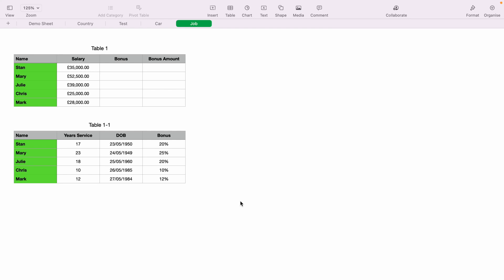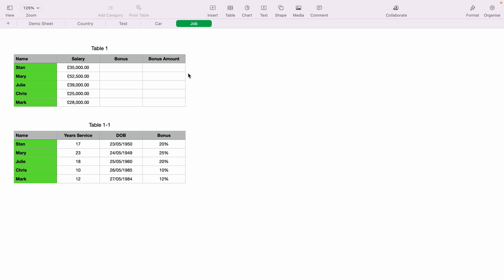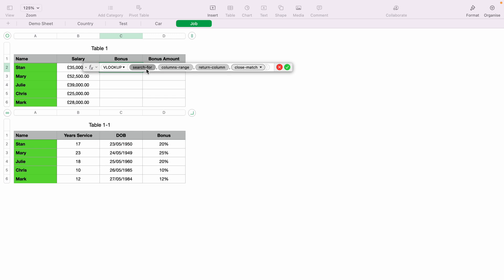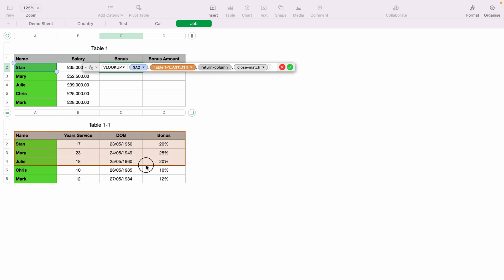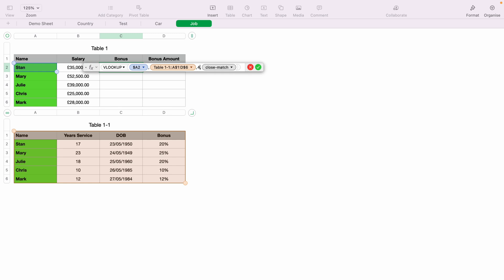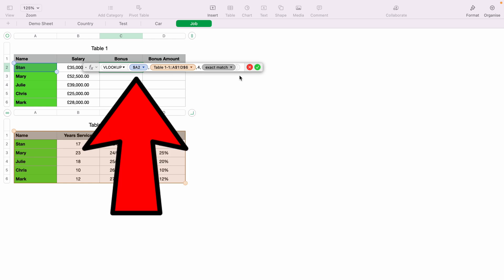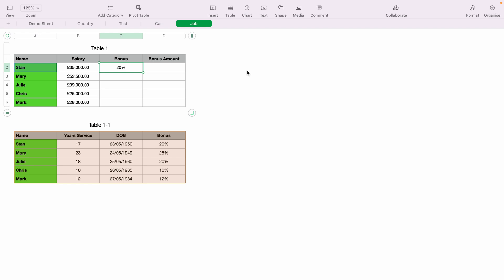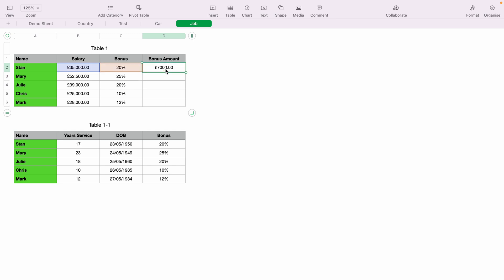How to Do VLOOKUP in Apple Numbers Spreadsheet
Apple Numbers is a huge app with tons of features. In todays video we will learn How to Do VLOOKUP in Apple Numbers Spreadsheet. We have many of Apple Numbers guides for both beginners and more experienced users.